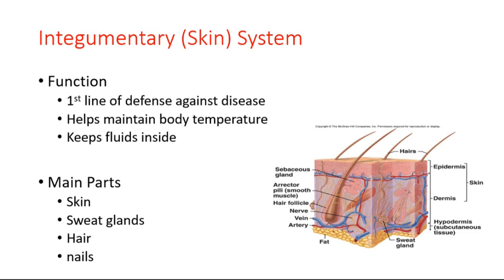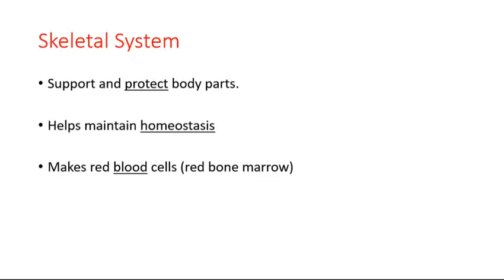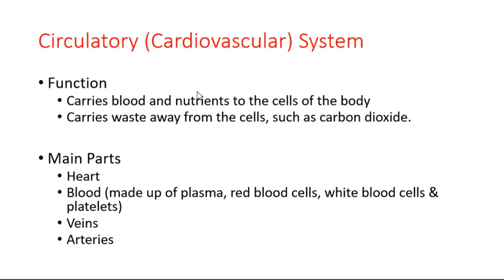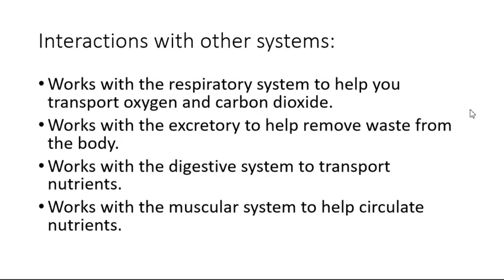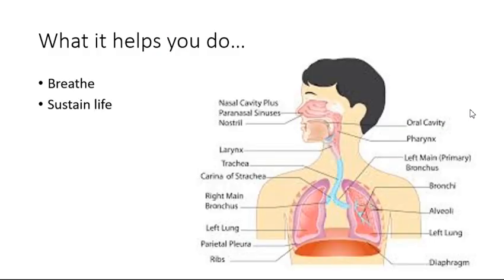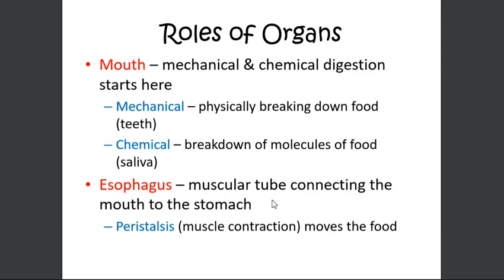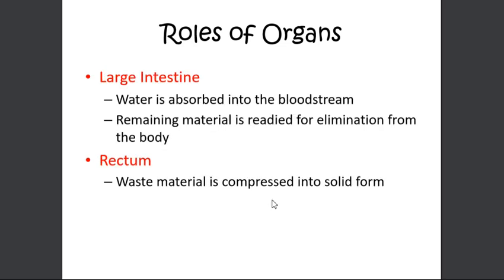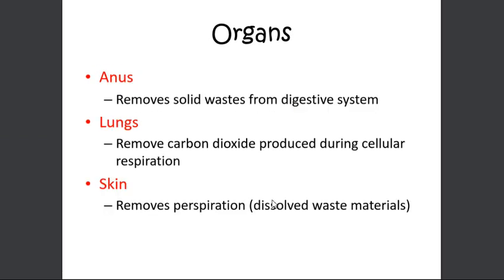2.1 - Body Organization - Grade 7 - Week 9 - By Ms. Kathrene Musallam